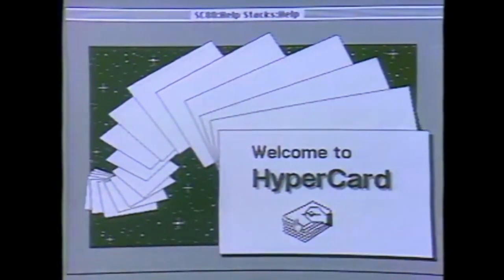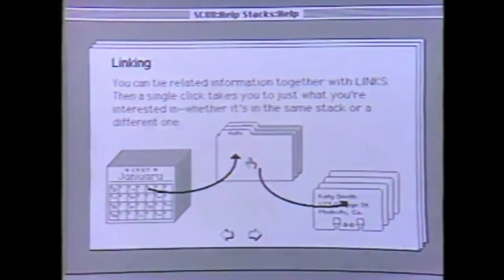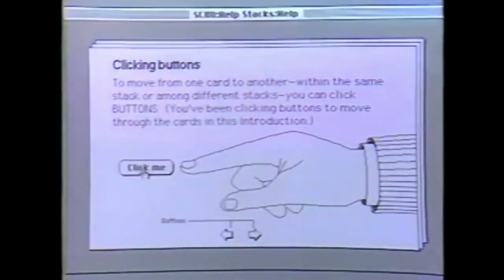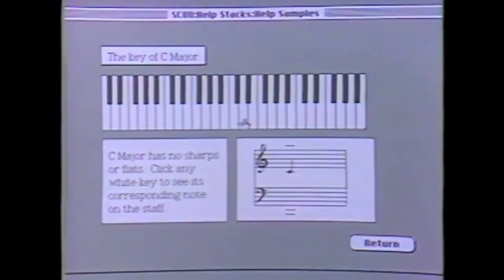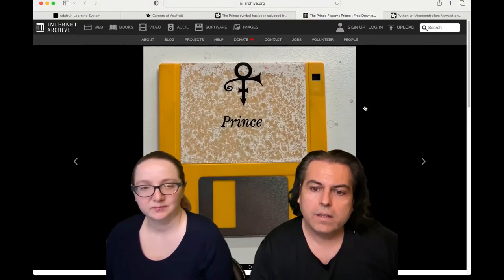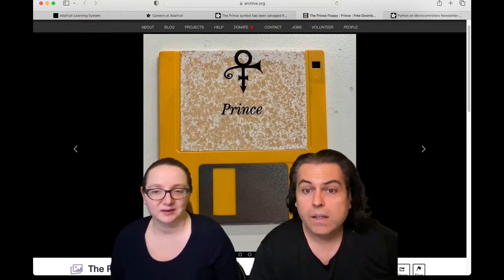Retro Tech March 15, 2023 Adafruit AdafruitRetroTech RetroTech MARCHintosh #@Adafruit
Retro Tech celebrates Adafruit's love for retro technology.